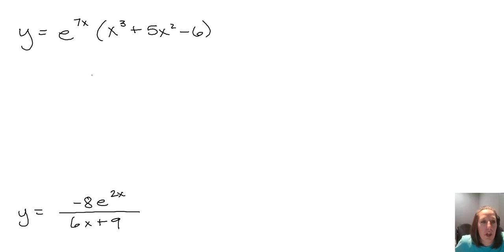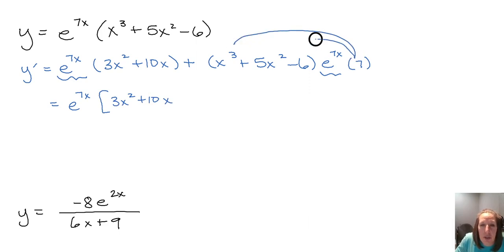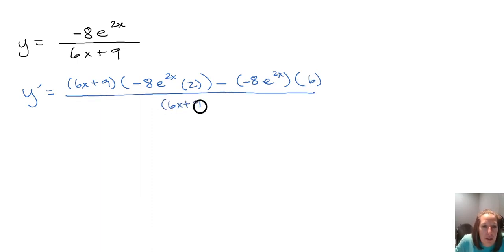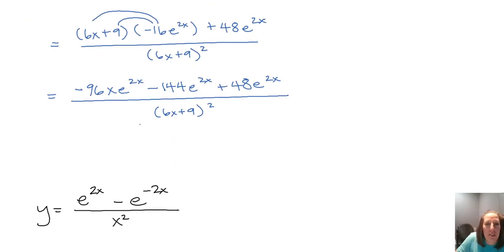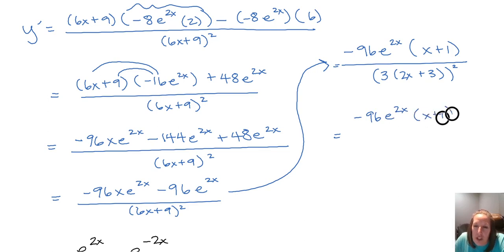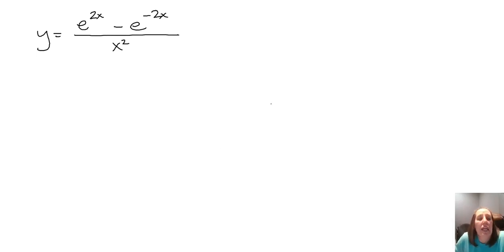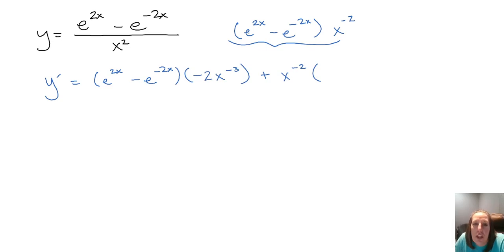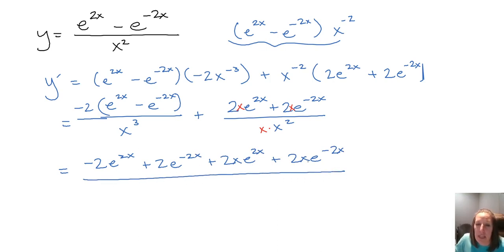Exponential Derivatives with Products and Quotients